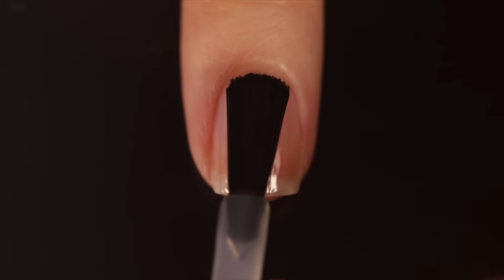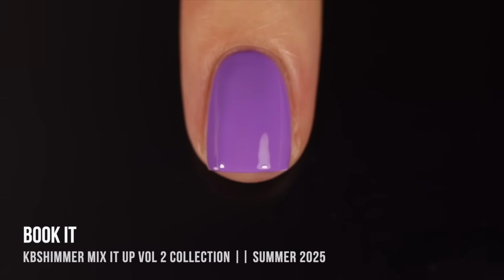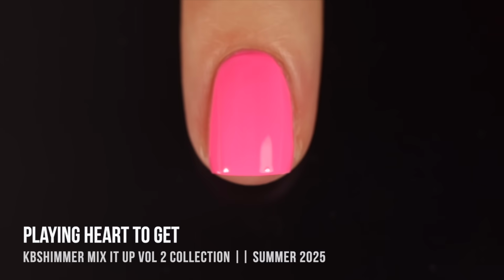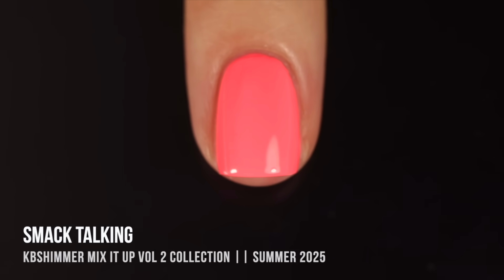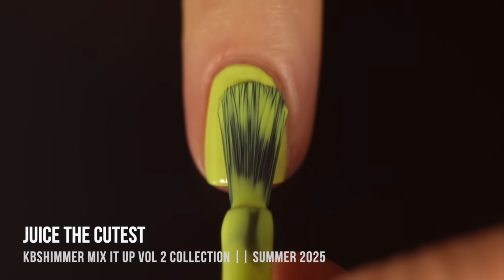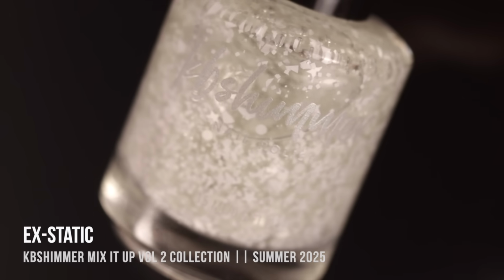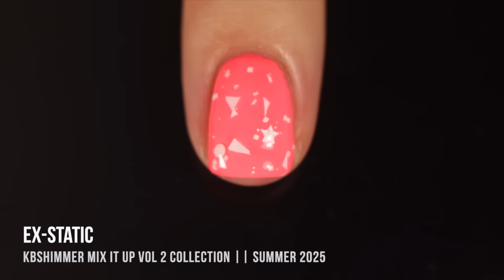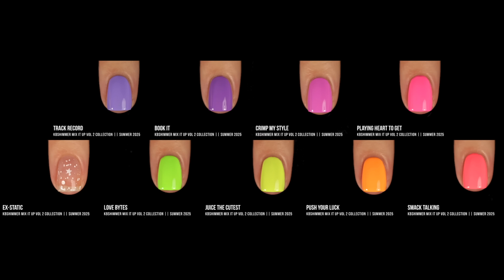KBShimmer Mix It Up Vol II Neon Pastel Nail Polish Swatch & Review || KELLI MARISSA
Hi friends! Today I am sharing my swatch and review of the new KBShimmer Mix It Up Volume 2 nail polish collection for summer 2025 - we have 9 new nail polishes, 8 of which are neon pastel creme colors, plus one fun glitter shape topper! Which colors are you most excited for? I honestly love them all together!
KBShimmer is an independent nail polish brand that is 5 free, vegan, and cruelty free.

Polishes swatched -
KBShimmer Track Record
KBShimmer Book It
KBShimmer Crimp My Style
KBShimmer Playing Heart to Get
KBShimmer Smack Talking
KBShimmer Push Your Luck
KBShimmer Juice the Cutest
KBShimmer Love Bytes
KBShimmer Ex-Static

Hey! I’m Kelli Marissa and I am a nail polish lover! On my channel, you will see swatches of new nail polish collections, as well as beginner nail art that anyone can do at home. I also teach nail polish hacks like how to file your nails, how to dry your nail polish quickly, how to remove glitter nail polish, and how to make your manicure last longer! I also have a Makeup 101 series where I teach beginner makeup tricks like how to apply eyeshadow and how to wear colorful makeup.

00:00 Introduction
01:01 KBShimmer Mix It Up Vol II swatches
07:39 My thoughts
09:46 Price and where to buy
10:36 Would you rather - pickles vs root beer?